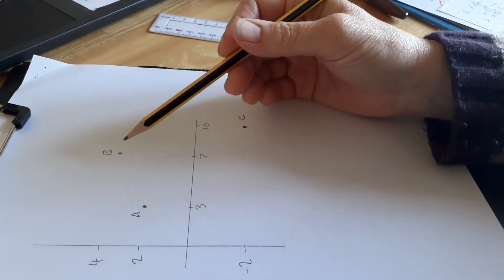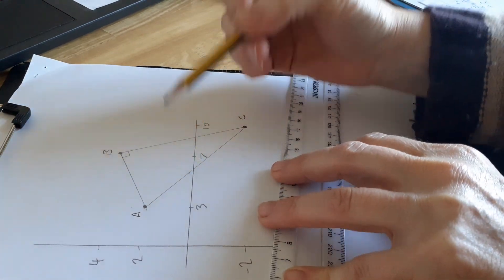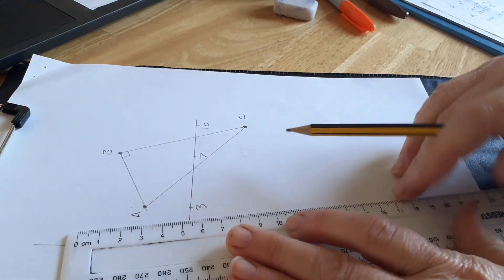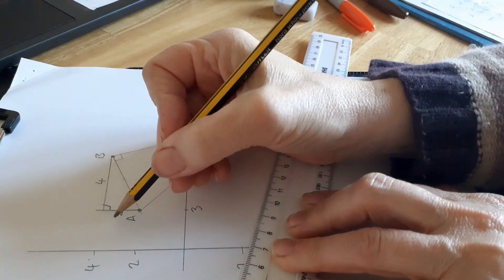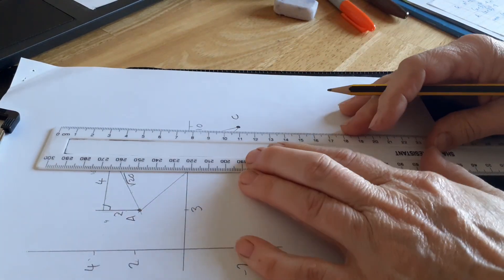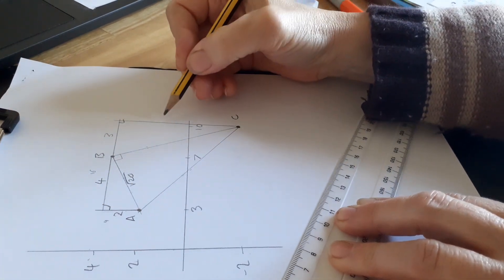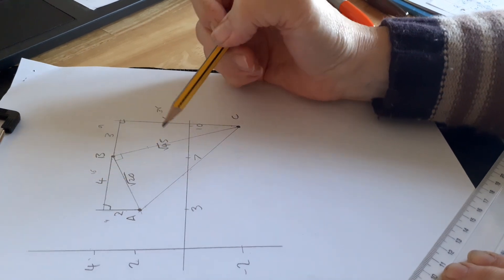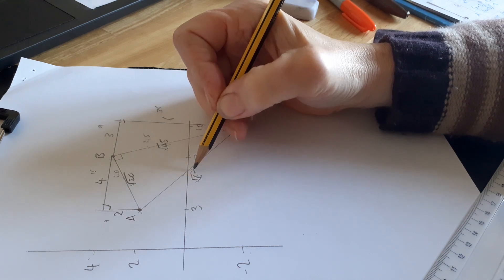Higher Paper Q17